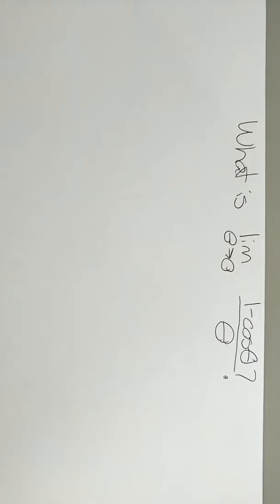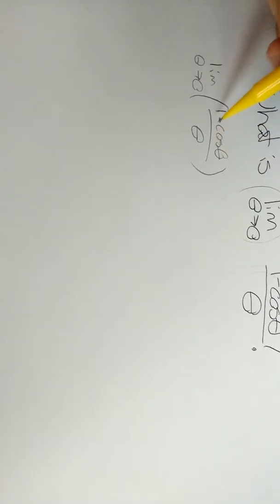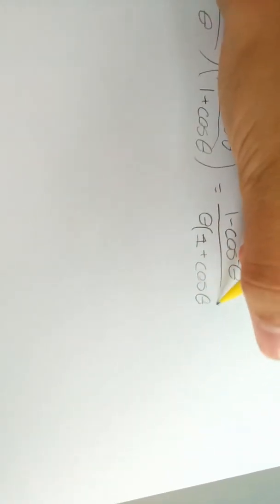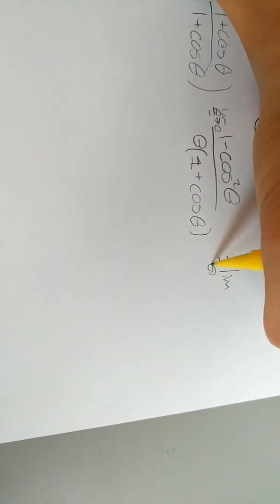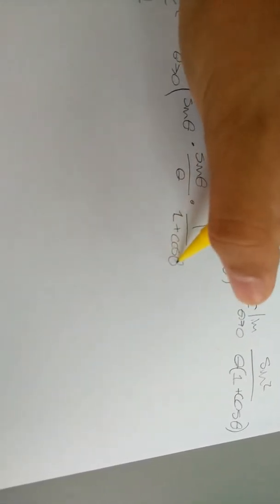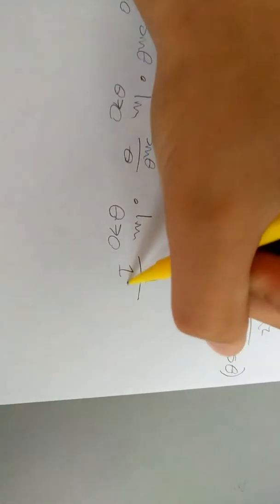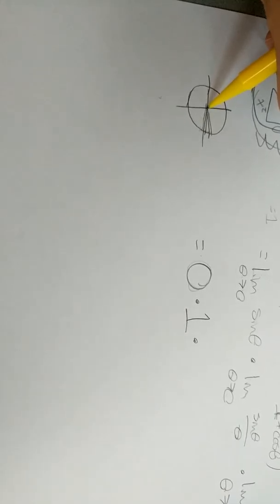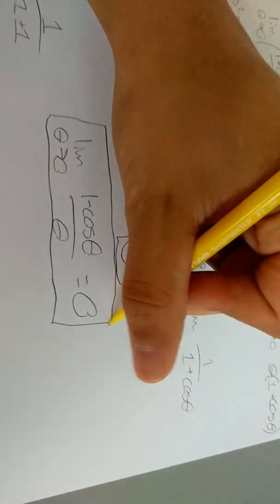Trig Limit: Limit of (1-cos(x))/x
Is this video I do the third trigonometric limit.